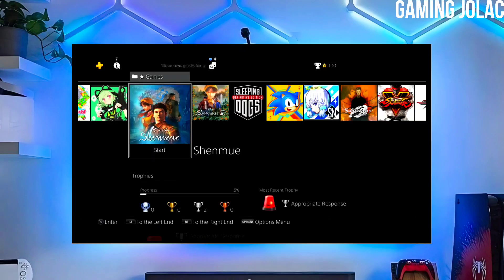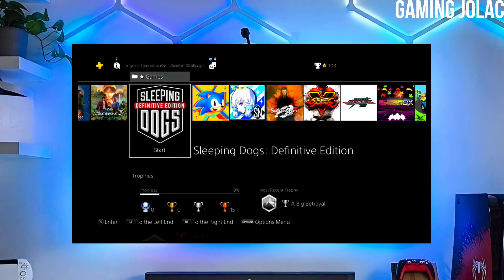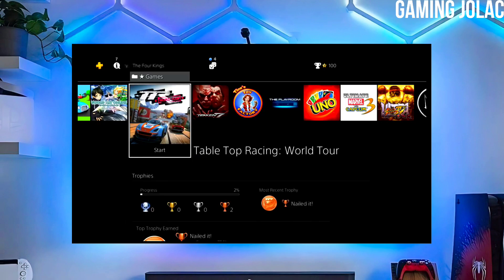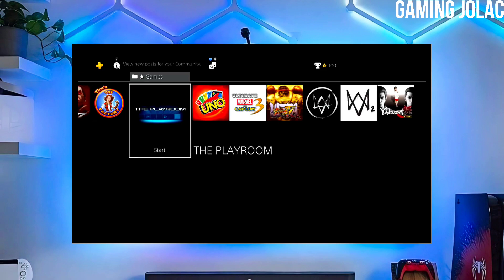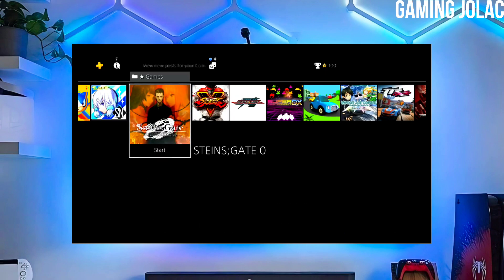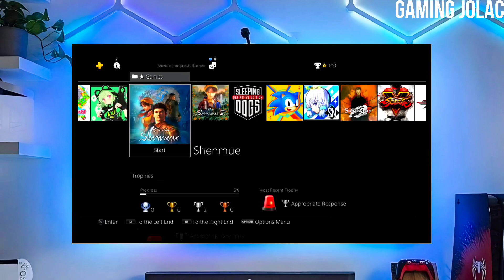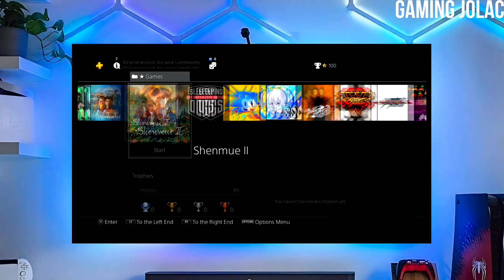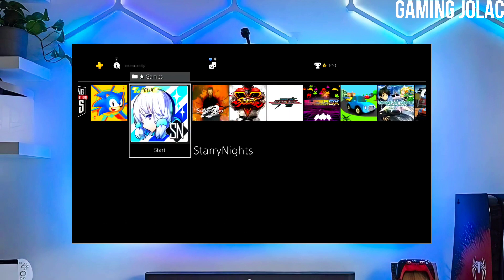PS4 11.50/11.02 Jailbreak with GoldHEN | How to Jailbreak PS4 11.50